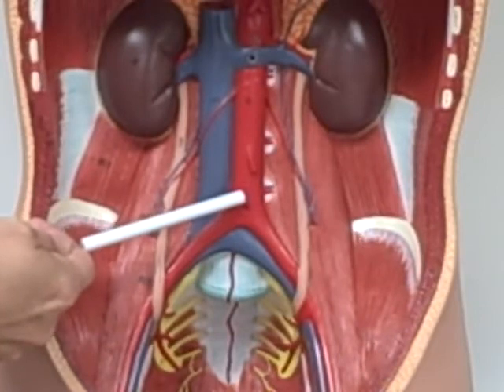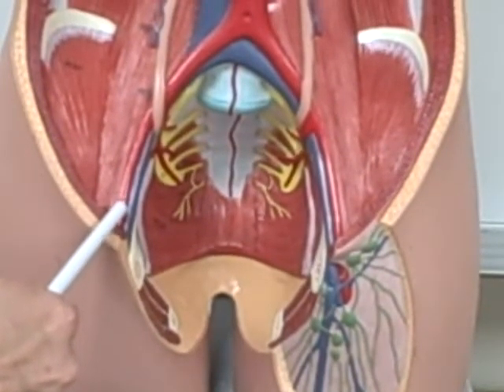Human model blood vessel with zoom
blood vessel of human torso model